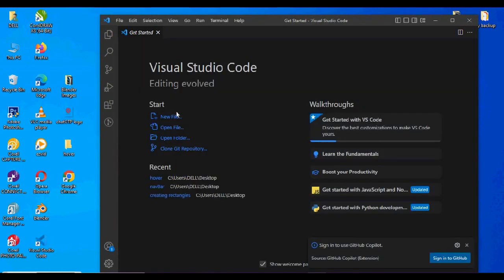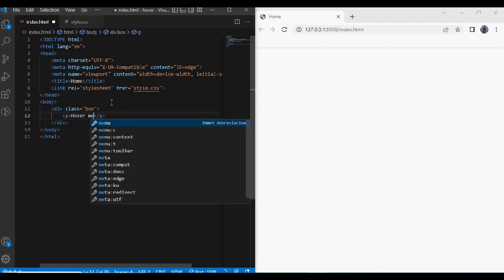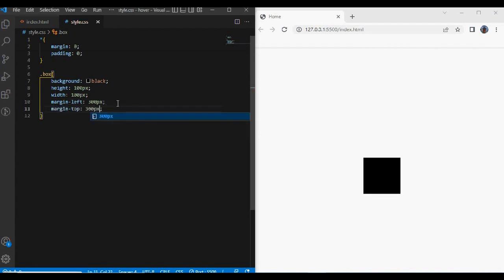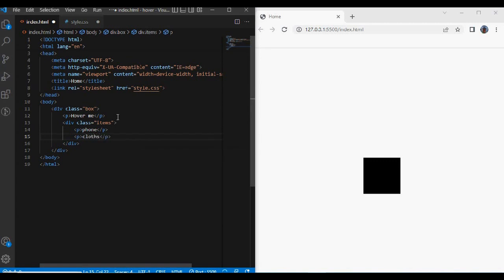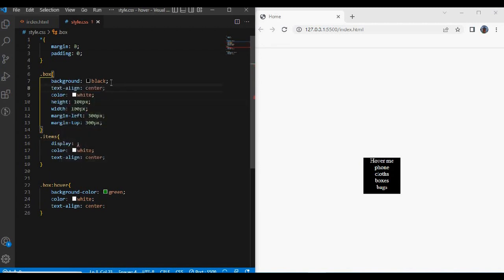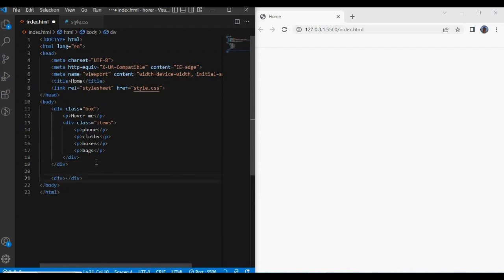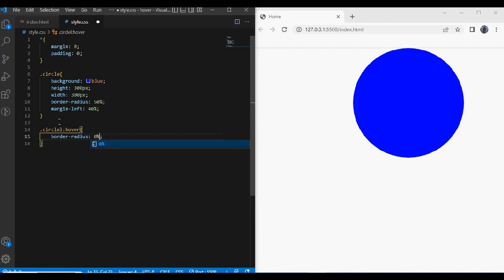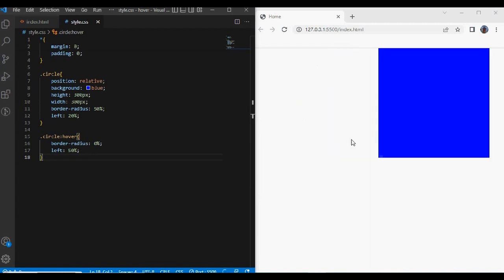HTML/CSS: CREATING SIMPLE HOVER EFFECT (hover effect is a must on a web page)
This video is made to show how simple it is to use the hover effect.